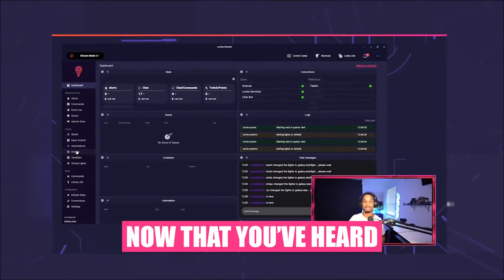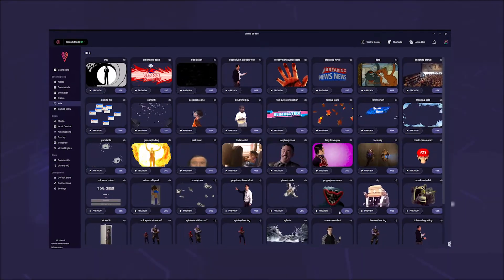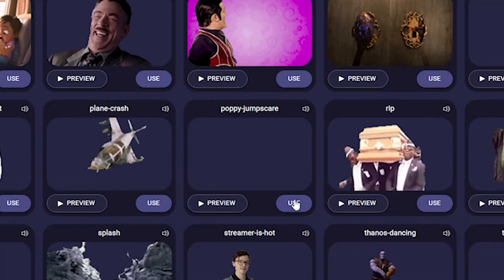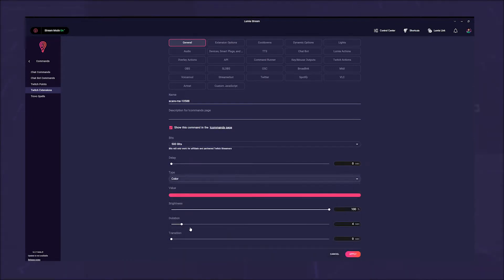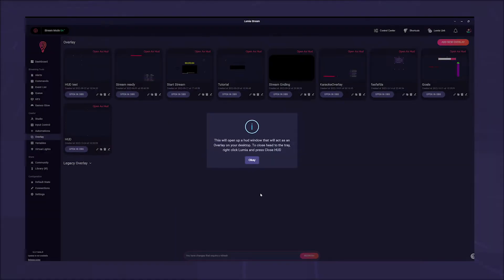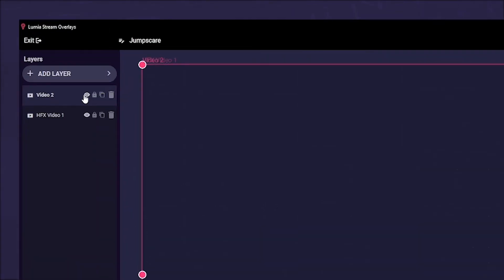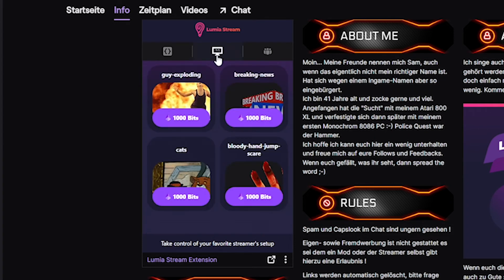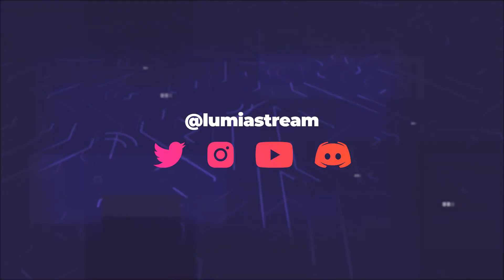Lumia HUD Overlay: How to setup jump scares and visual effects on your Stream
With HUD you can bring your overlay directly to your screen without using a browser source in OBS. For example, you can show your chat on your main screen or display your alerts directly. That way, you won’t miss a follower while you’re in the heat of the moment or your content gets a little louder.

00:00 Intro
01:00 HUD Effects (HFX)
01:29 Setting up the HUD
02:15 Adding HFX to your commands
04:07 Open Overlay as HUD
05:40 Setup HUD for own creations
06:39 Create own HFX command
07:35 Lumia Stream Twitch Extension
07:58 Install Lumia Stream Twitch Extension
08:44 Tips for OBS setup
09:00 Outro

▬ Lumia Merch ▬▬▬▬▬▬▬▬▬▬▬▬▬▬▬

▬ Social Media ▬▬▬▬▬▬▬▬▬▬▬▬▬▬▬